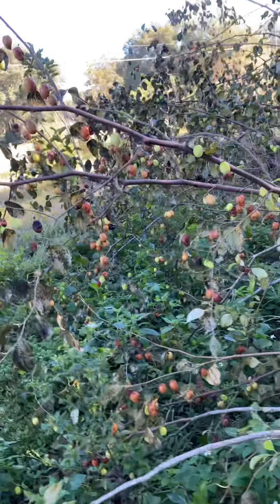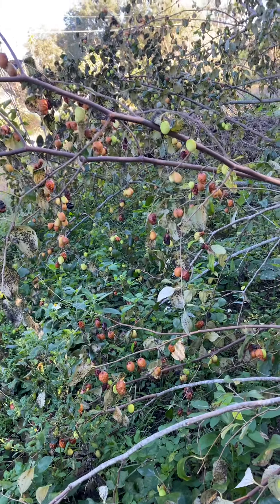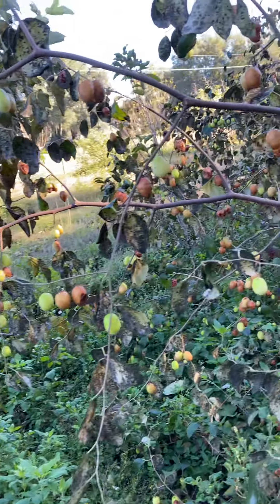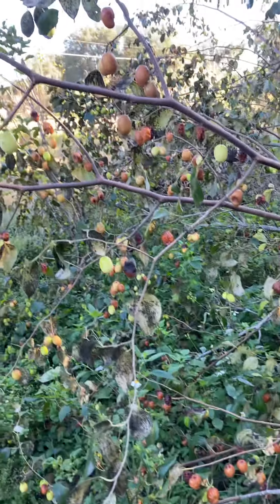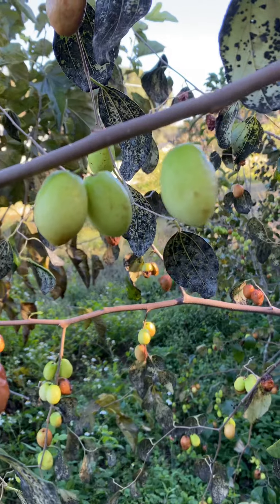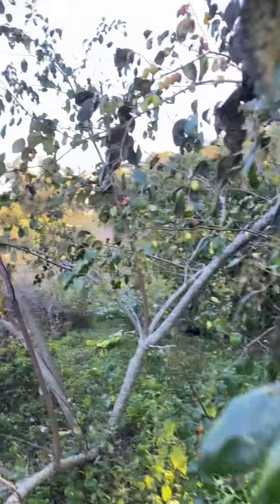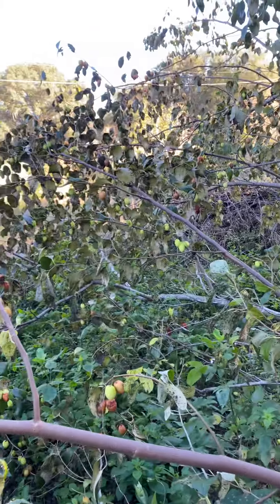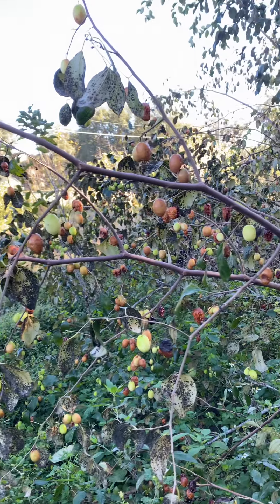Indian Jujube Thai Giant..Full Of Fruit central Florida zone 9B 1/18/22